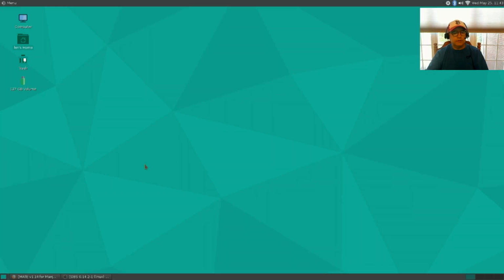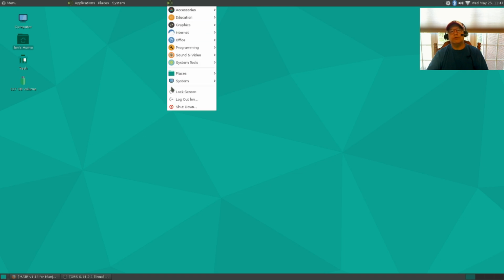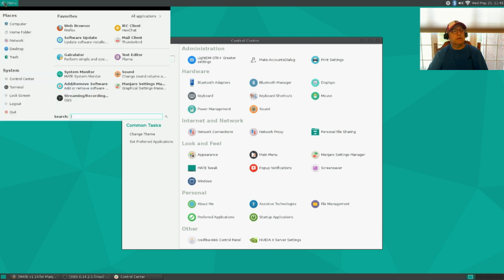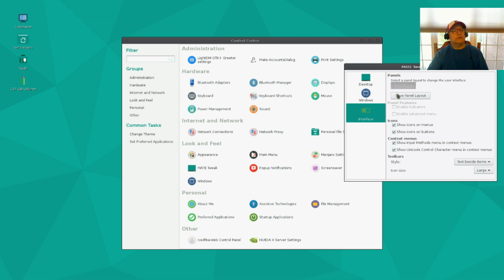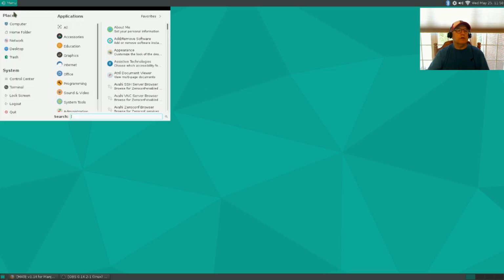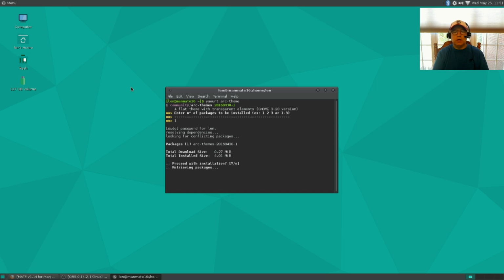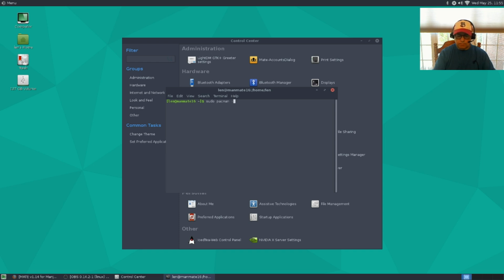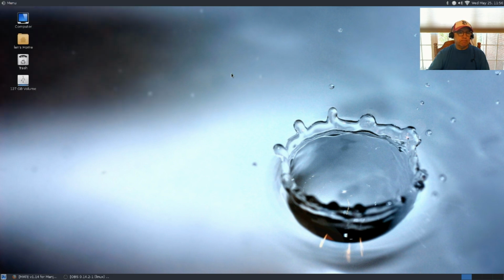Manjaro Mate Community Release 16.06 - First Look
In this video I take a look at Manjaro Mate and do a bit of tweaking along the way. Hope you enjoy!